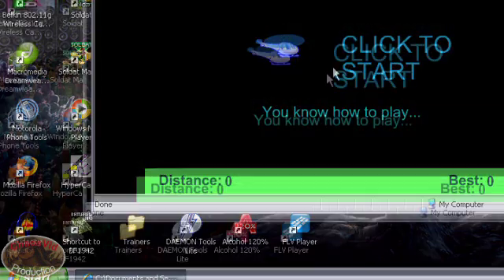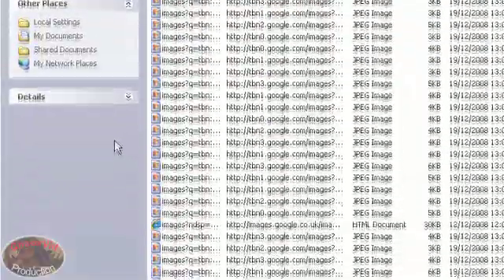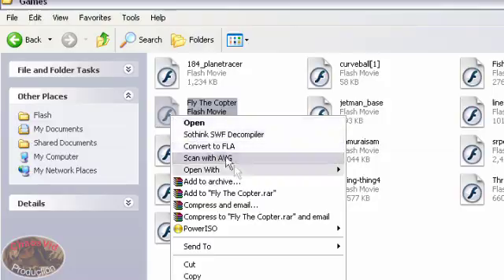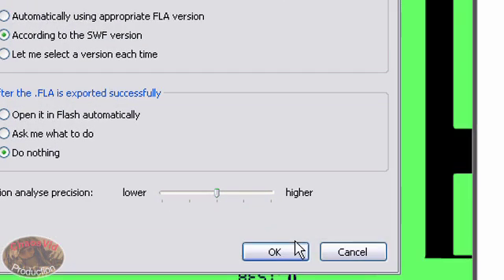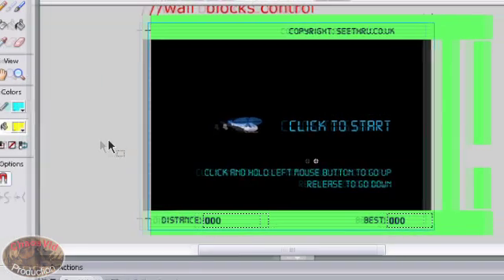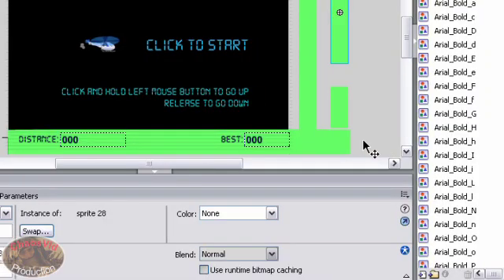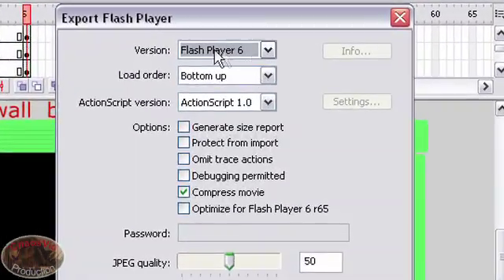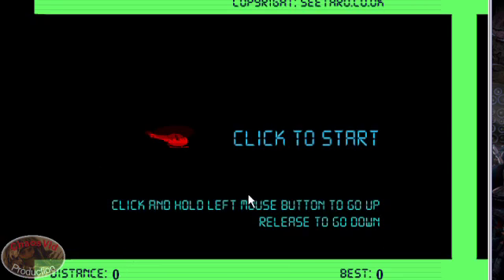Ripping, Decompiling, Modifying and Exporting Flash Games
In this tutorial i show you a simple example of how to mod a flash game. The one i used is Fly The Copter which i have already released a modded version before on a previous video.

Anyway the programs you will need are:

Adobe Flash (Any Version)
Flash Player (Anything that plays Flash (SWF Files))

Steps:
1. Get flash game (SWF) of internet browser or other sources.
2. Decompile and export as FLA.
3. Open in Flash Editor (Adobe Flash).
4. Modify how you like (experiment).
5. Export as SWF.
6. Play modded game in a Flash Player (internet explorer will do)

Other individual games may vary, sometimes the actionscript is not recognised and when exported the game will not function like the normal version (one example-Curveball).

Hope you find this useful and that you will try and experiment with other games.

Extra Notes:
1. Yes, i know i say basically a lot :P.
2. Having AutoPan On whilst trying to edit with pan/crop is quite difficult so sorry for akward zooms in the video.

for creating Fly the Copter.

-Dr.Chaos